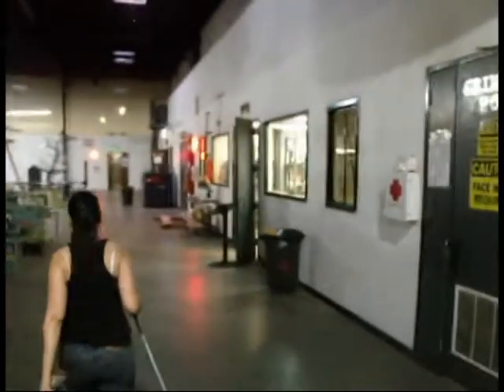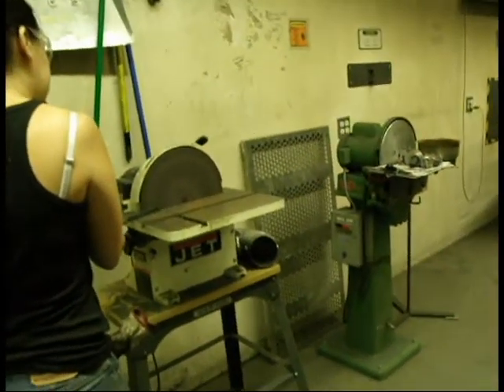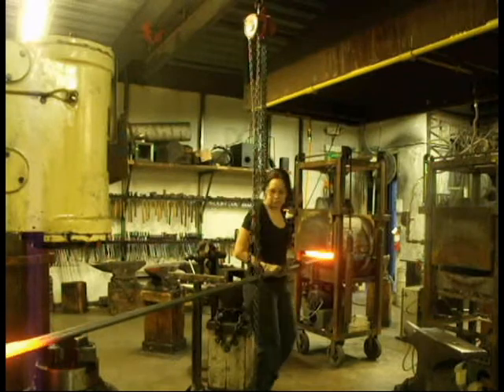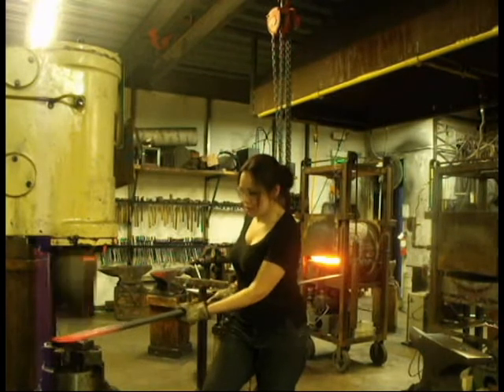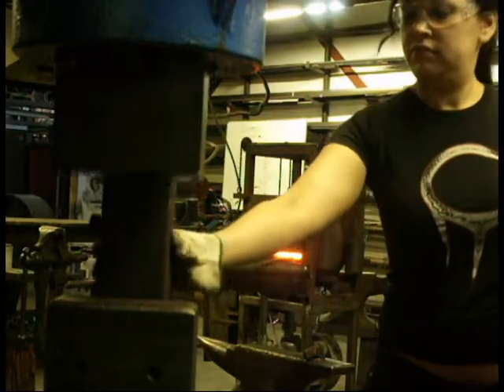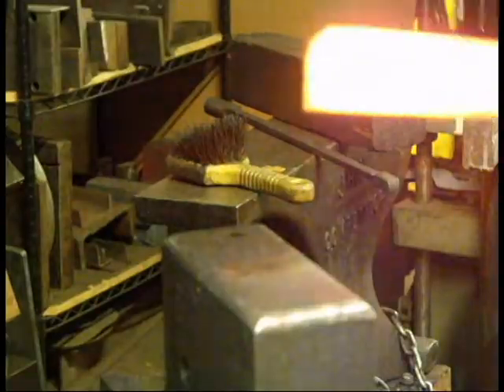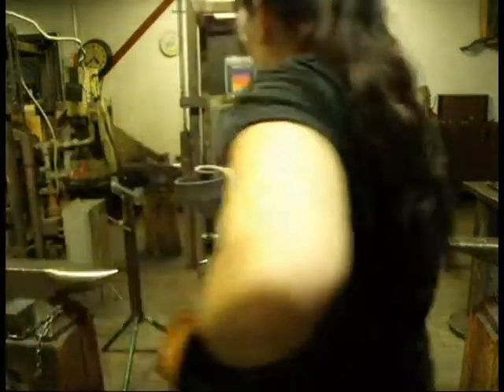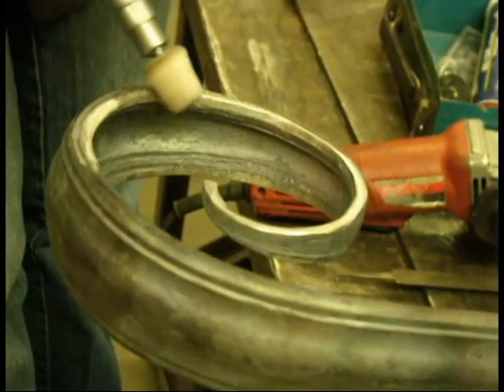Forging a Stair Rail. Part 2, In the shop, forging!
I am documenting my process for creating my first stair rail. This is all the forging. The previous video showed me taking measurements and laying out a tempelate. There is one more to come which will show the welding, finishing and the finished project. My wonderful husband edited together all the footage.

I learned most of my technique at The Crucible, where I am now an instructor.

Here is a link to the person who taught me most everything about blacksmithing and who guided me through much of this process. (Unfortunately he has almost no online presence.)

About Me:
Celeste Flores, Blacksmith